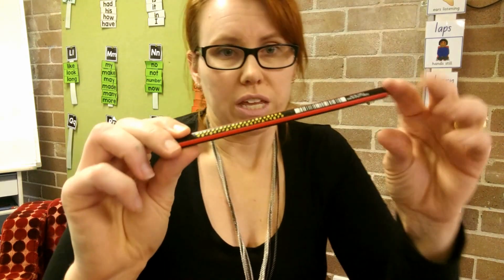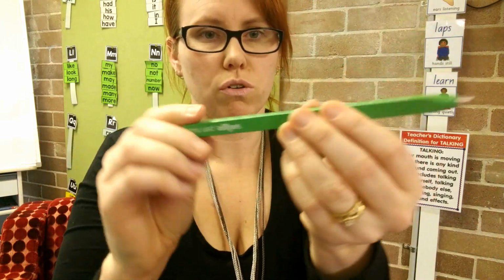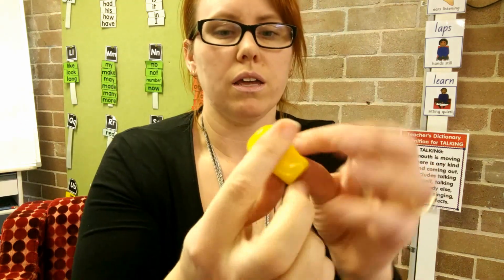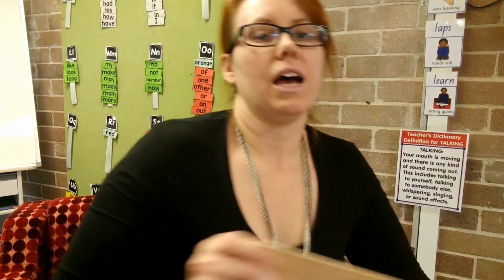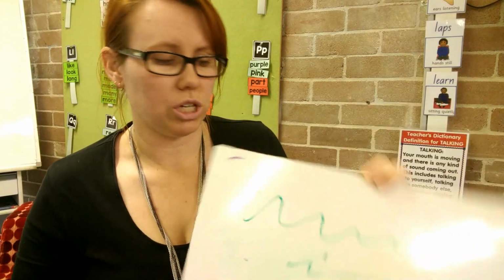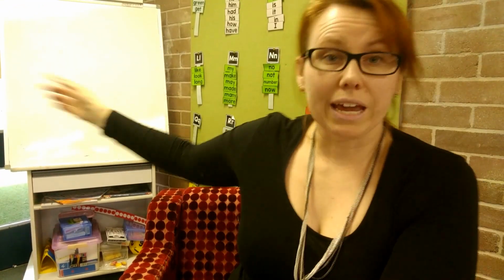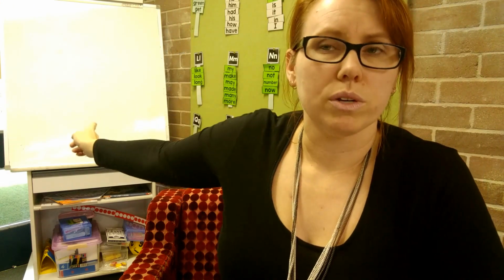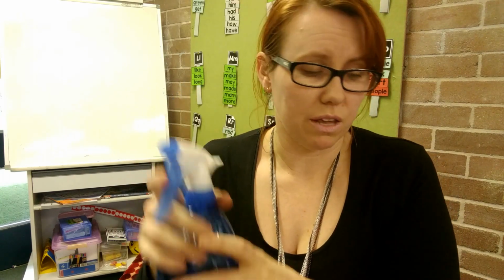Writing hacks for school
My tips for kids struggling to write in the classroom. Check me out on Facebook